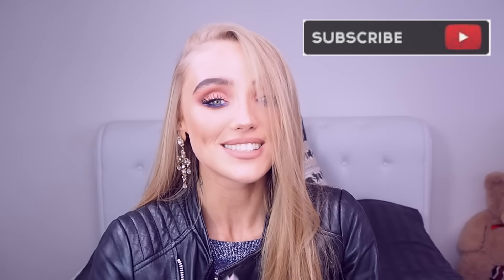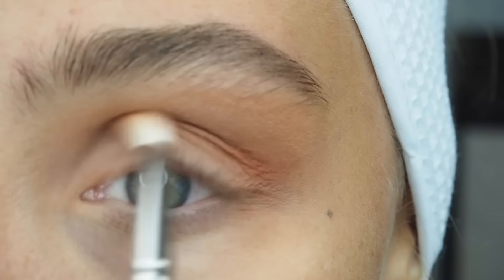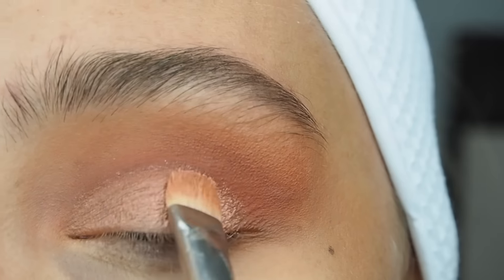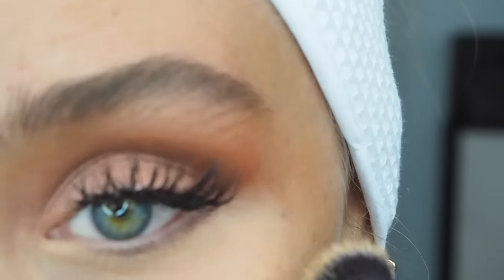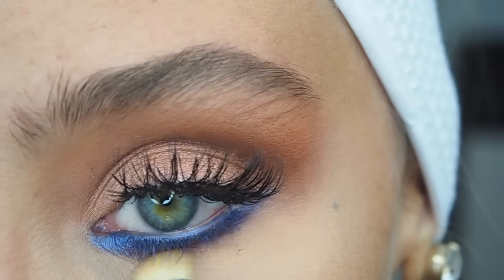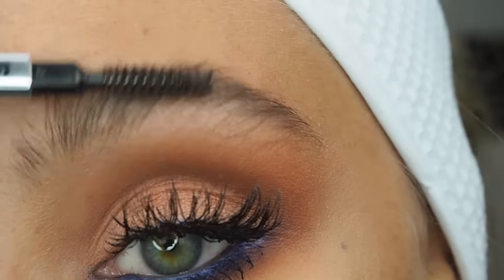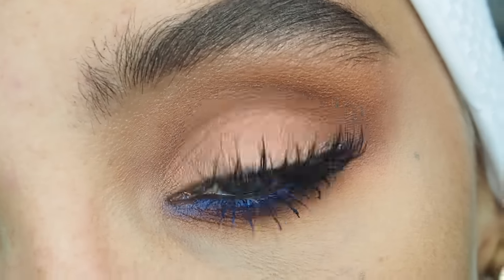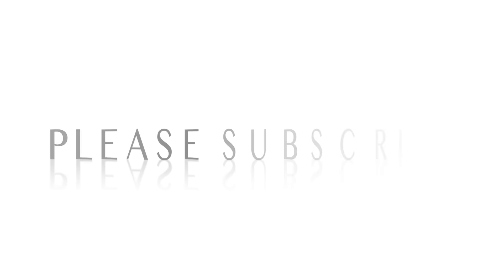♡ Kylie Jenner | Peach Palette | Inspired Eye Makeup Tutorial | Theblackpanther ♡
Hey hey, So here is an inspired look from the Kylie Jenner Royal Peach Palette packaging.I sadly don't own the Palette because Kylie Cosmetics stopped shipping to Germany :( If anyone from Germany was able to get their hands on the Palette, i would love to know ♡ Hope you enjoy this short Eye Makeup tutorial

False Lashes: ONLY 2 Euro !!

Zayn & Taylor Swift - I Don't Wanna Live Forever (Nish Remix)
• Follow Nish